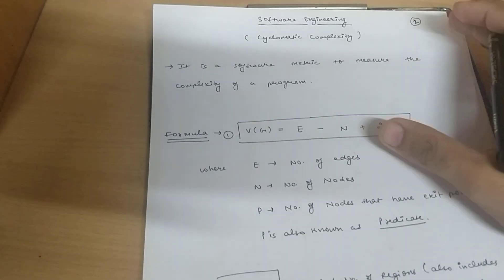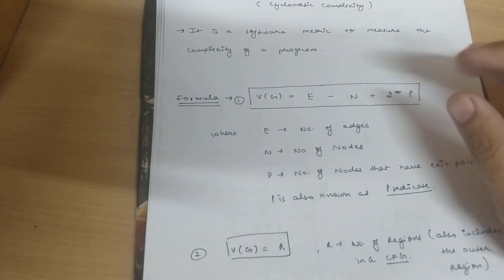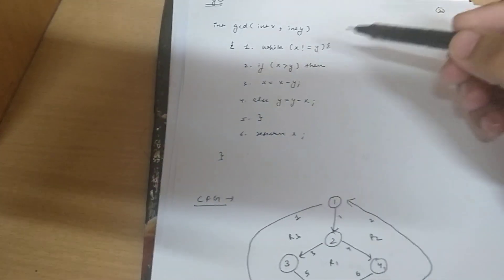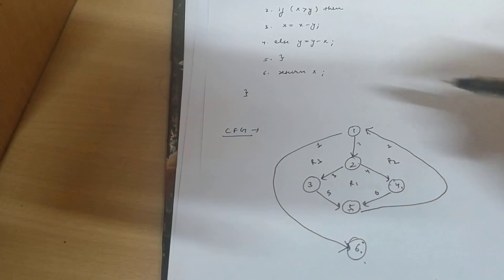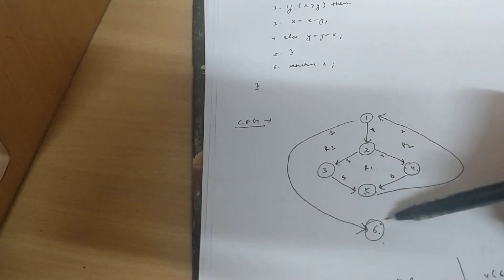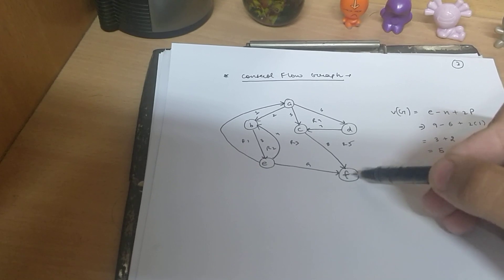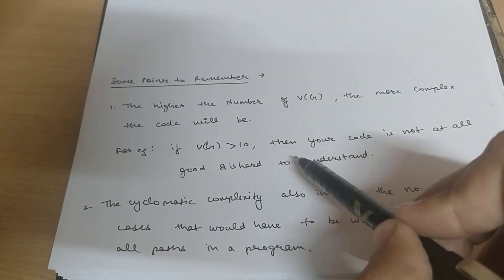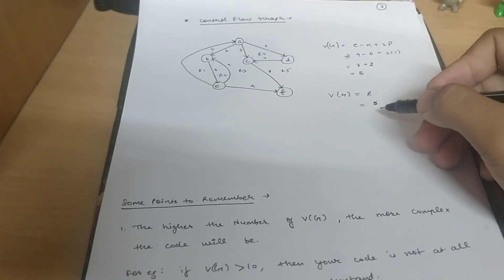Cyclomatic Complexity of a program-Software engineering(Btech)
This is an online learning platform to help students grab the concepts easily and perform better.